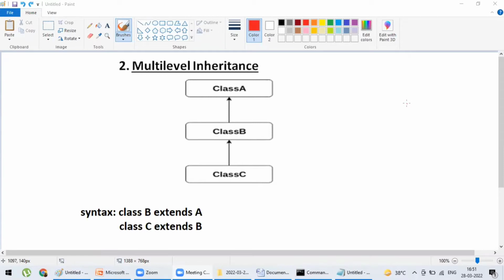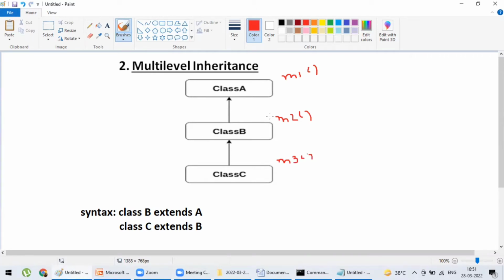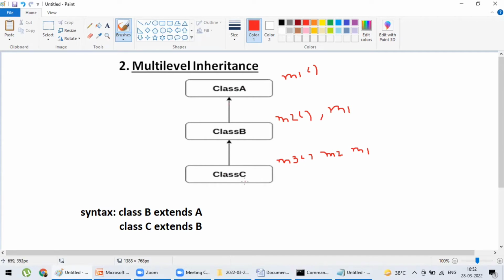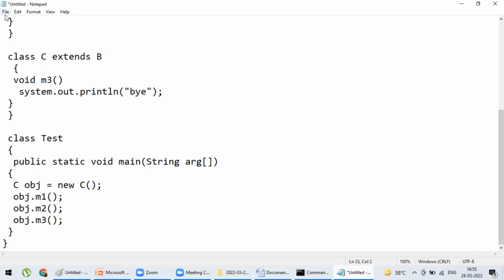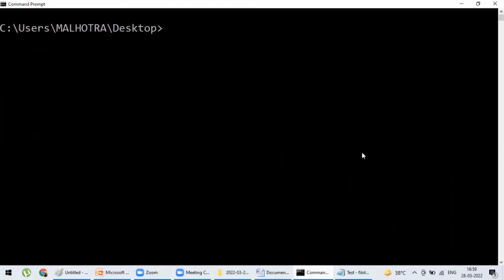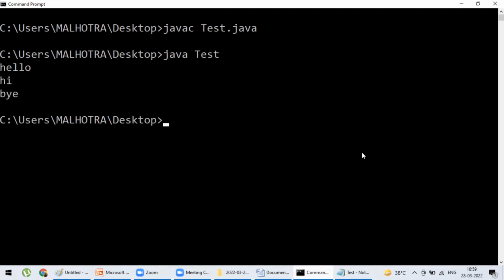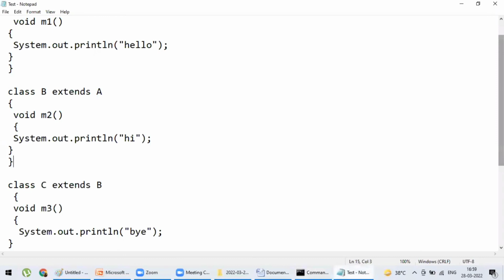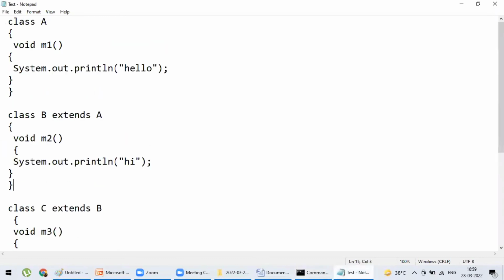Multilevel Inheritance in Java